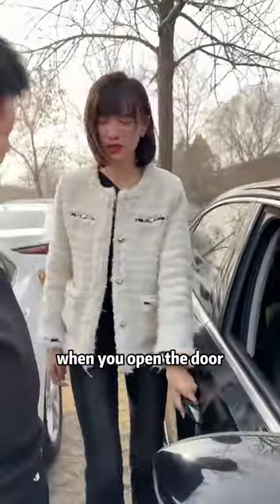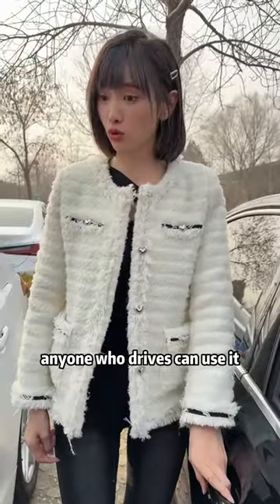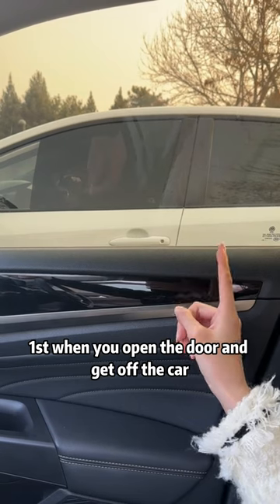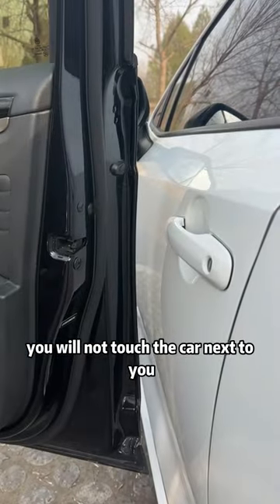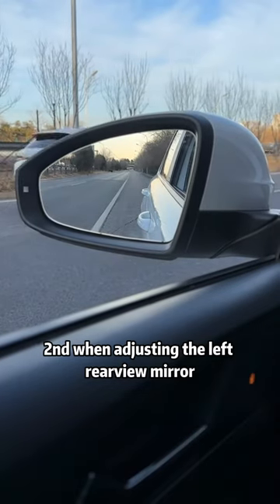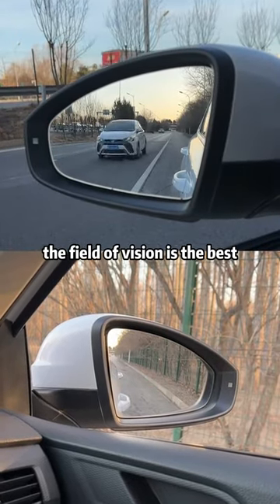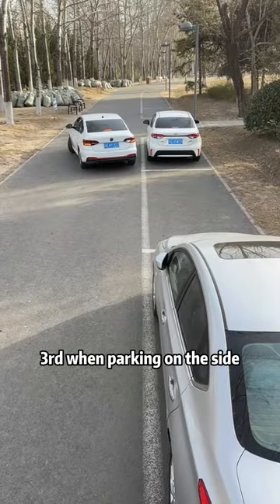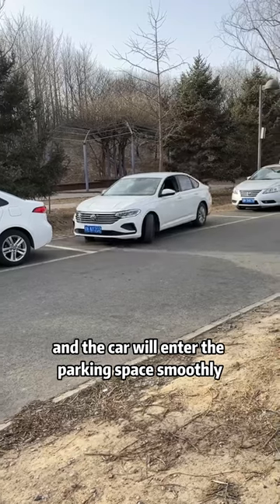How many secrets do you know about door handles? Let's discuss it together?